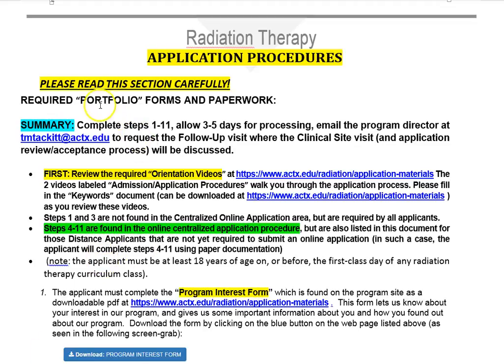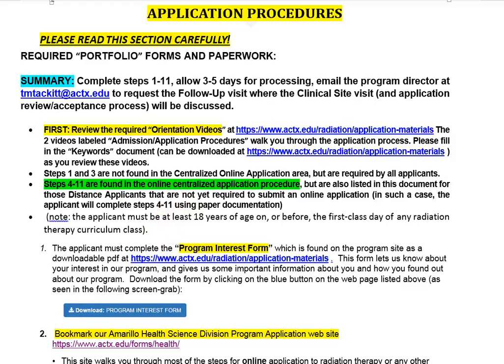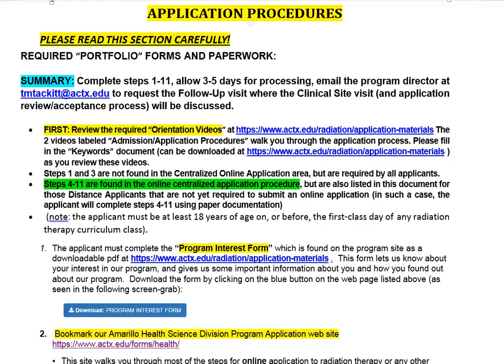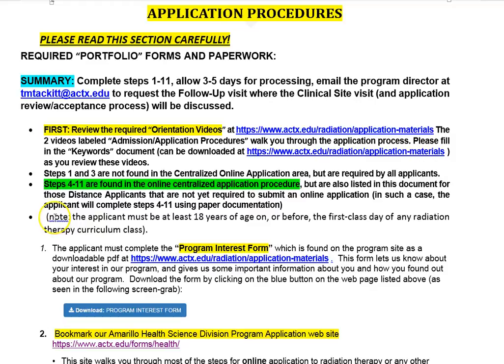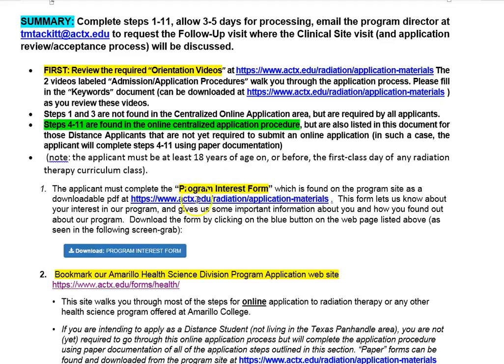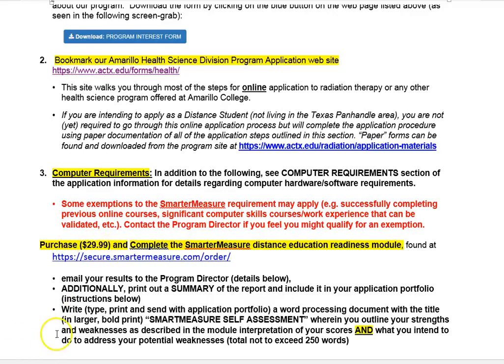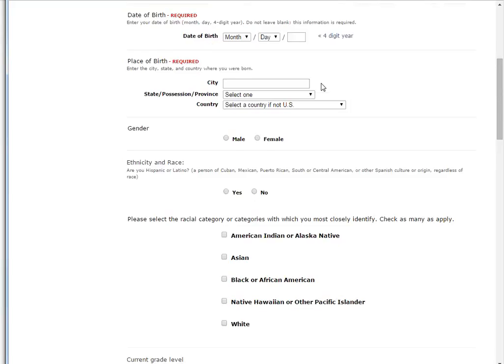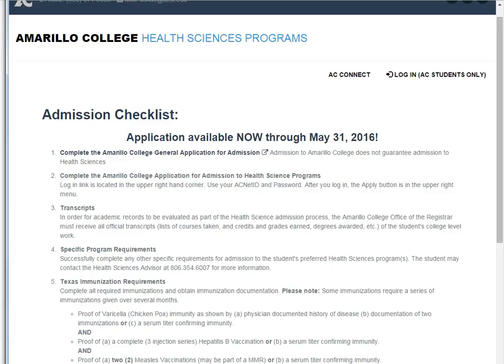5 Application Procedures Part 1 trimmed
This video was too long and had to be cut into two sections . See "5 Application Procedures Part 1   trimmed2" for the other half of this video (for the sake of the keywords document)